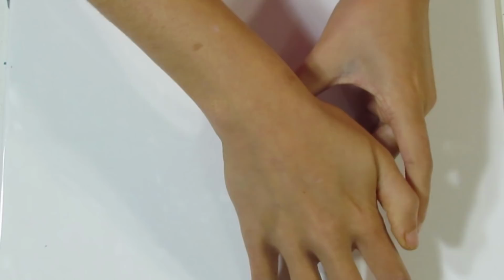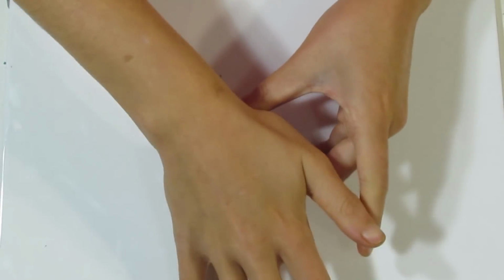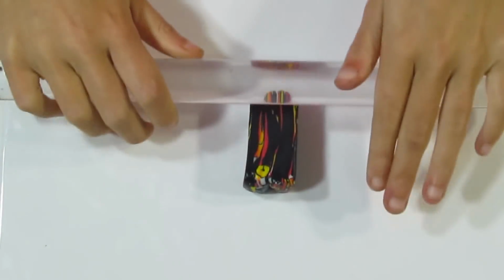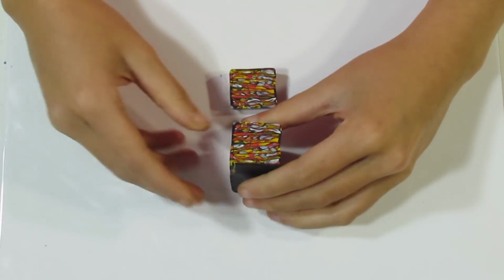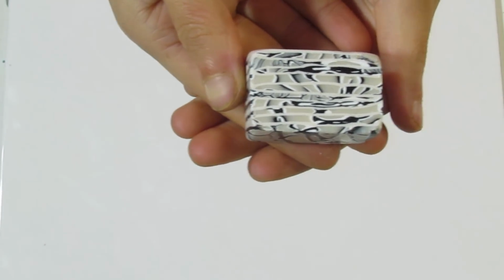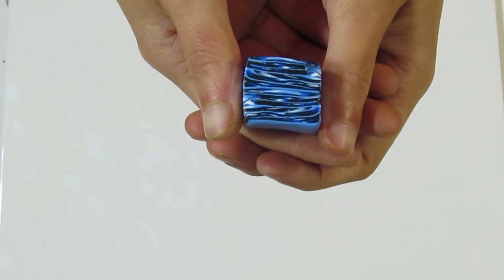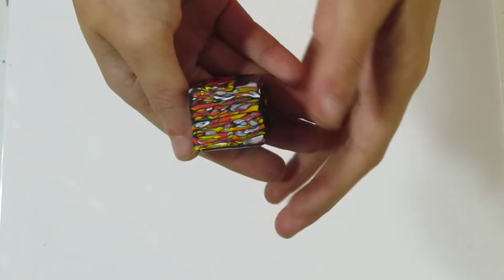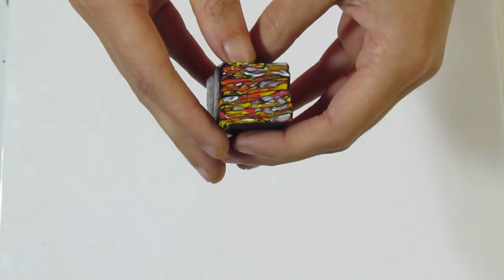Polymer Clay Scrap Technique: Stroppel Cane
This is a great leftover technique that was invented by Alice Stroppel for using up those polymer clay leftovers. It has a really cool rock slab effect and will look very different each time you make it.

Alice Stroppel’s original technique was done using cane ends, but you can use any leftovers you want. The best effect does seem to come from the cane ends though. So we'll use them for this tutorial.